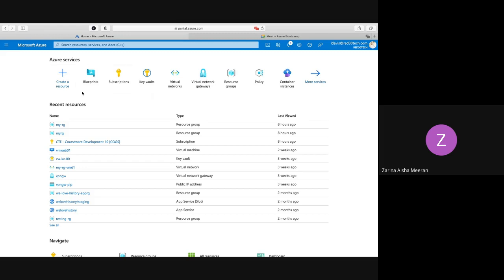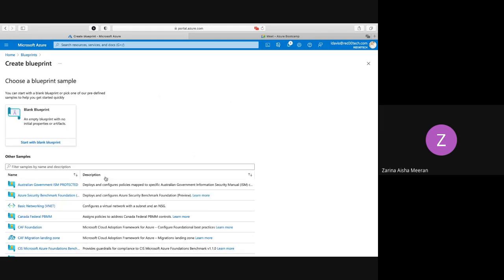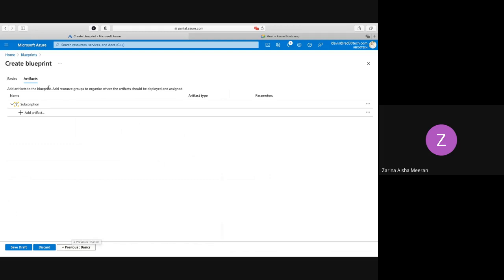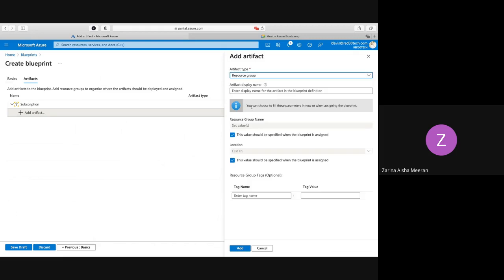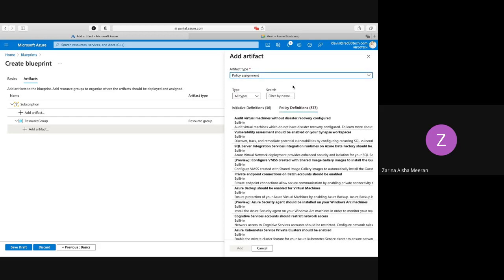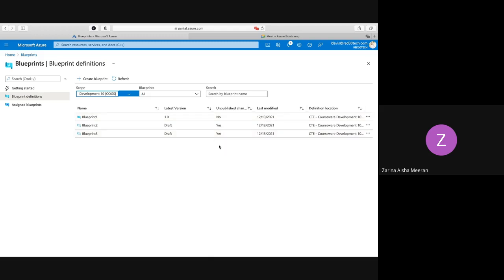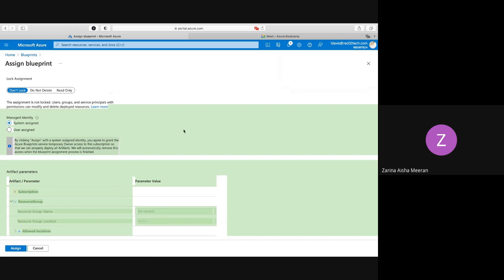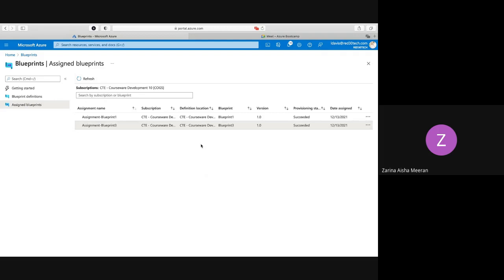How to build Azure Blueprints